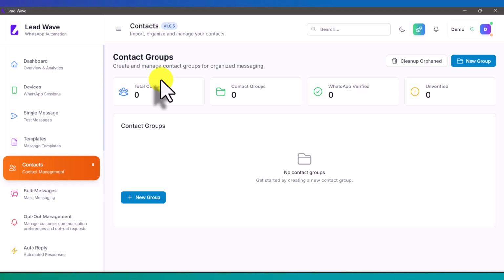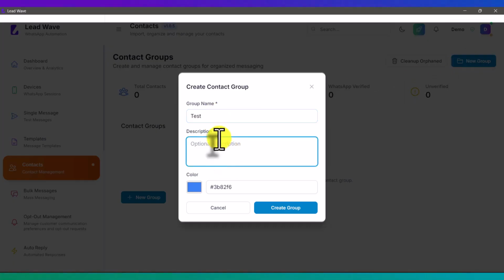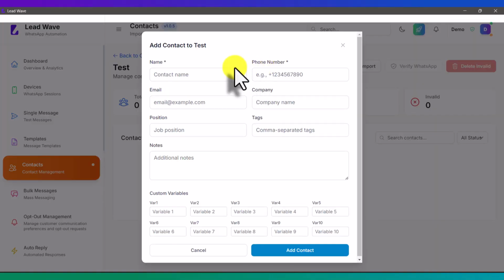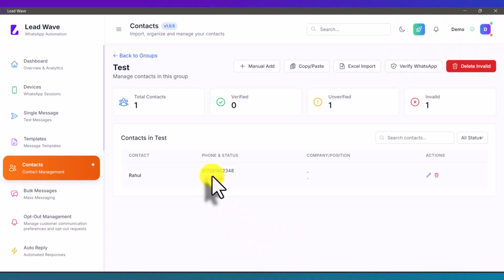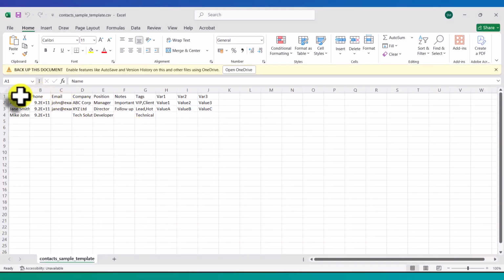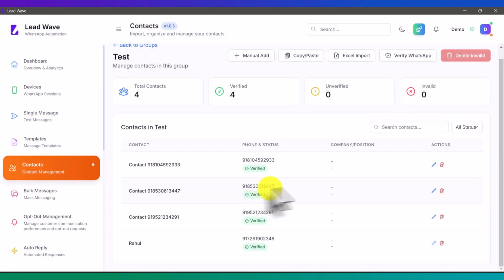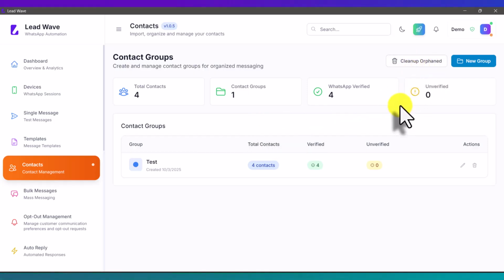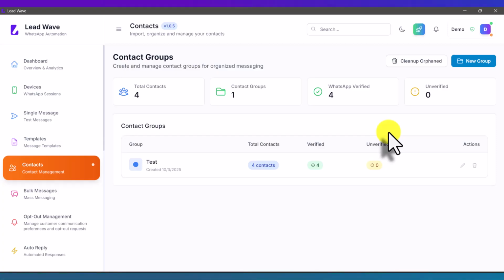Lead Wave How to create Contact Group and Filter | 2026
Hello friends,

🚀 **Lead Wave | How to Create Contact Group & Apply Filters (2026 Guide)**

Managing your leads smartly is the key to better conversions—and Lead Wave makes it super easy! 💼✨

🔹 **Create Contact Groups**
Organize your contacts based on categories like clients, prospects, follow-ups, or campaigns. This helps you target the right audience at the right time.

🔹 **Apply Smart Filters**
Use filters to sort contacts by location, activity, interest, or status. Quickly find exactly who you need without wasting time.

🔹 **Boost Productivity**
With well-organized groups and precise filters, you can run focused campaigns, send personalized messages, and track results more effectively.

🔹 **Pro Tip 💡**
Combine multiple filters (like “Active + Interested + Recent Contact”) to create high-quality lead lists that actually convert!

📌 Start organizing today and turn your contacts into real opportunities with Lead Wave!